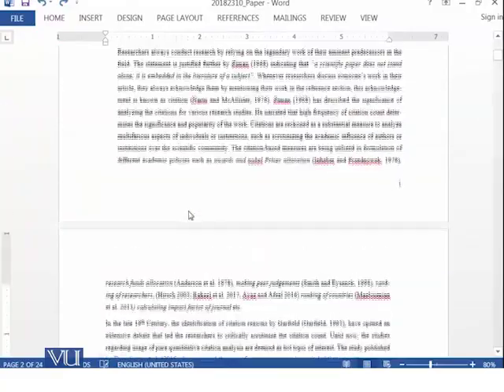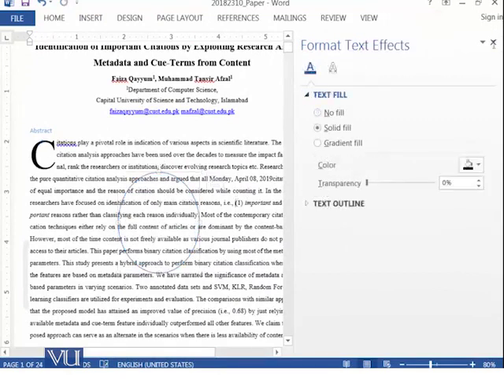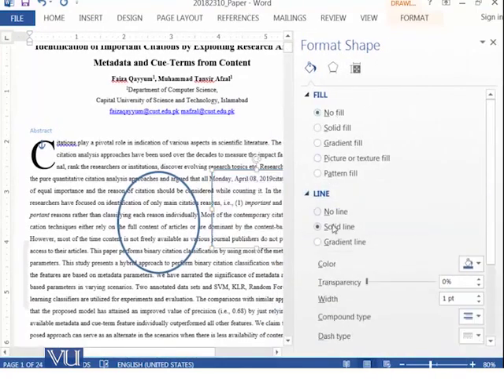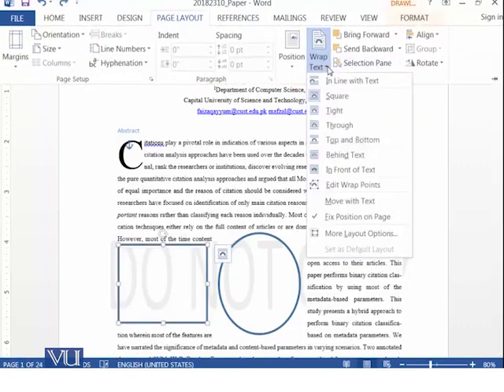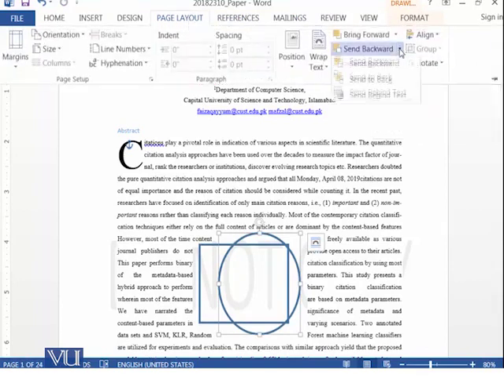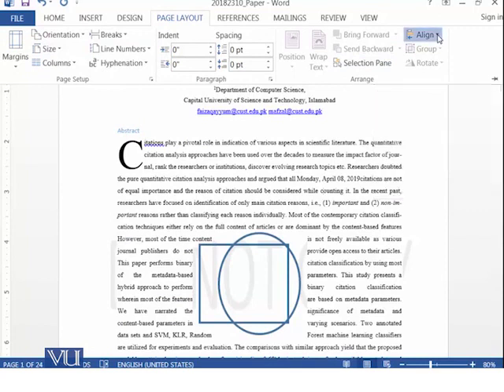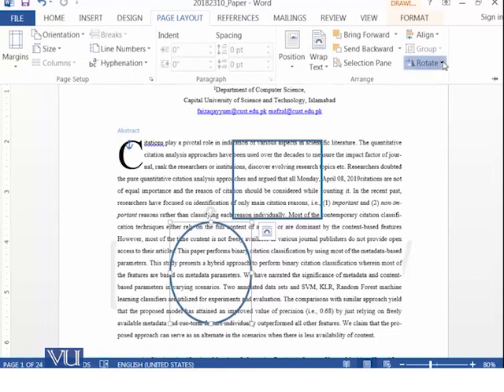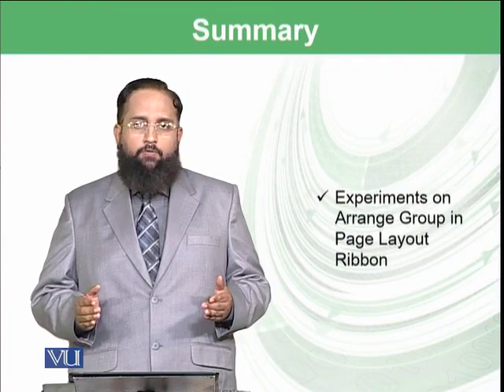Topic-207. MS Word: Arrange Group in Page Layout Ribbon CS101 Topic 207